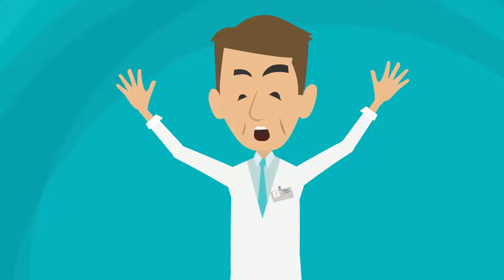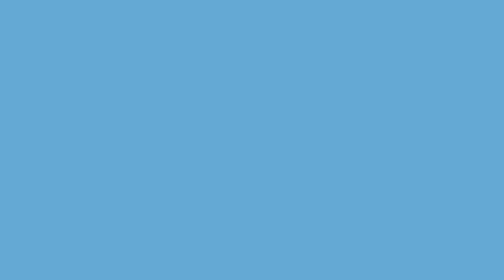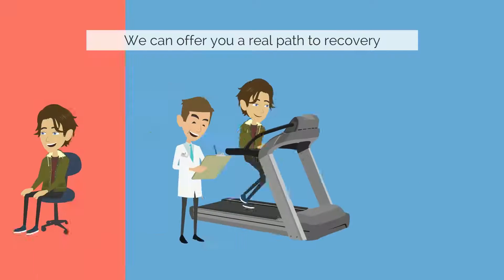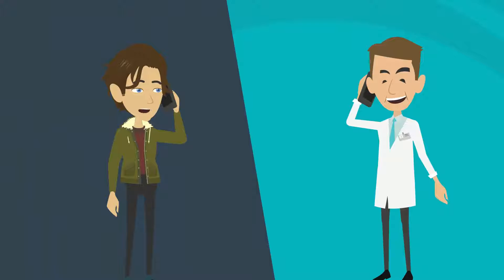Miramar Beach Rehab Center